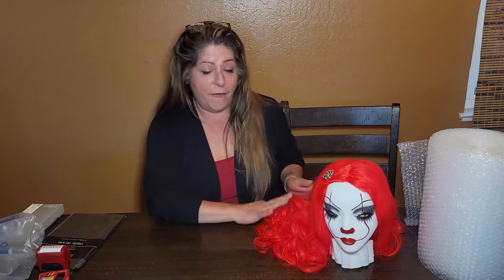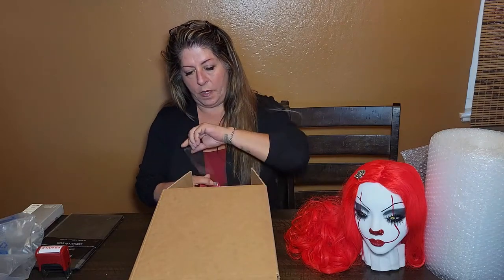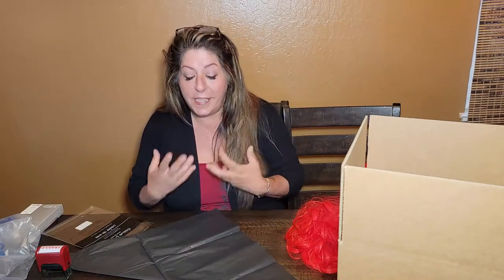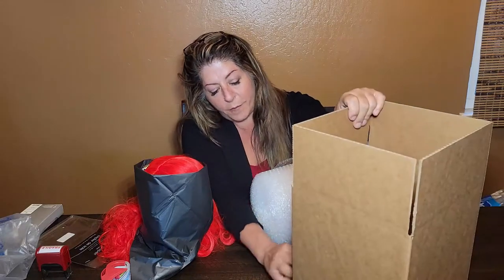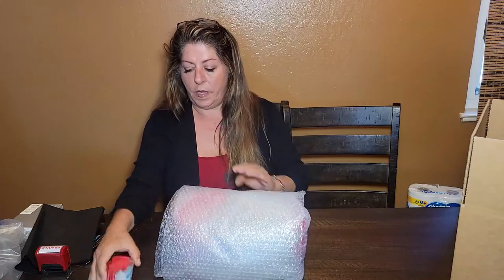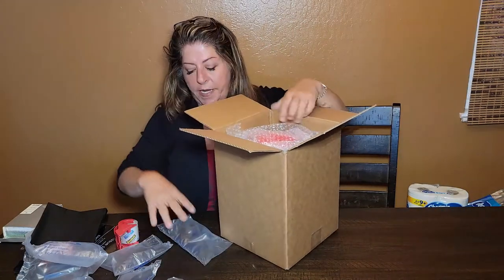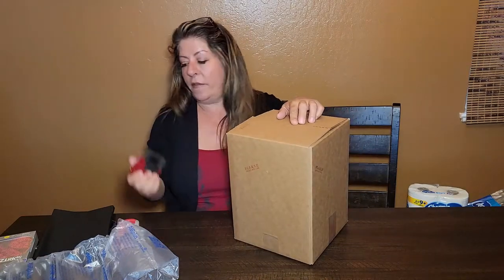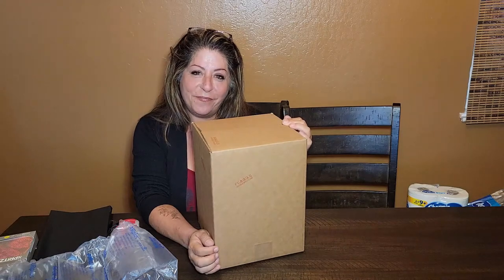How to Package and Ship and Painted Mannequin Head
9x9x12 shipping box
tissue paper
shipping tape
bubble wrap
thank you card

Link to everything you need to know how to create Styrofoam head art

Link on how to draw and paint eyes on Styrofoam head

Instagram.com/creepyholidaystuff/

If you would like to learn how to create styrofoam head art check out my CREEPY CORNER GROUP❗
I made this group to teach, inspire, share and let you all know you can do this, it is possible and I am here to help.  I love sharing what knowledge  I have in creating and in this group I offer detailed instruction through step by step follow along group live tutorials, pre-recorded tutorials.

Join now for a Monthly Subscription of $15.00 per month  CANCEL YOUR SUBSCRIPTION ANYTIME. I have a pinned post on my Facebook page with further info.

DecoArt Triple Thick

Mod Podge Acrylic Spray Gloss

Krylon Acrylic Spray Satin

I purchase all my eyelashes from Wish, here is the link.
👋 I'm giving you $5 in credit! To use it download the Wish App with my

Lazy Susan I use for my paints that I talked about on my live. I love it and plan on getting another

Black Straight Hair Wig

Power Tower Surge Protector

Indian Choker & Head Band with feathers

Mad Hatter Hat

Mad Hatter Eyebrows

Jumbo Mad Hatter/white rabbit Clock

Fairy Wings

Maleficent Horns

Gloss Varnish

Spider Pearl Brooch

Mini Black Witch Hat

Vampire Fangs

Black Lace Choker Bead Tassels

Mini Elf Hat

Elf Ears

Ivory Pearl String Beads

Dalmatian Sign

Smile Now Cry Later Sign

Pit Bull Sign

Lowrider car parking sign

Day of the Dead Lowrider Sign

DollarTree.com

Gold Pearls String Bead Chain

Hot Glue Gun

Glue Sticks

24"x 30" Clear Bags

30"x 40" Clear Bags

Deco Mesh 4 pack 10"

E-Z Bow Maker

Rotary Cutter Mat

Rotary Cutter

Rotary Cutter Replace Blades

Wire Cutters

Zip Ties 4"

Chenille Stem Pipe Cleaners

14" Wreath Form

18" Grapevine Wreath

26 Gauge Floral Wire

Fairy Lights

Silk Hydrangea